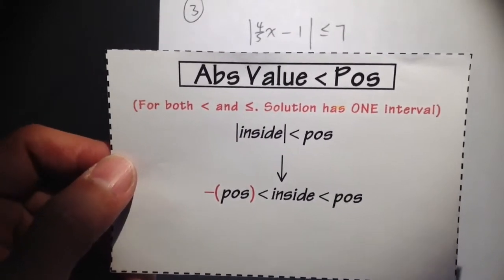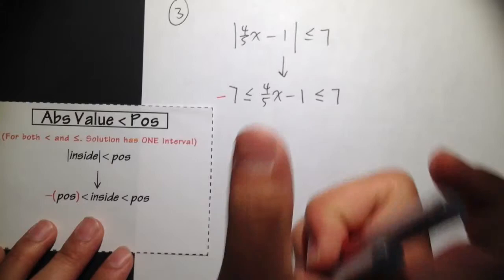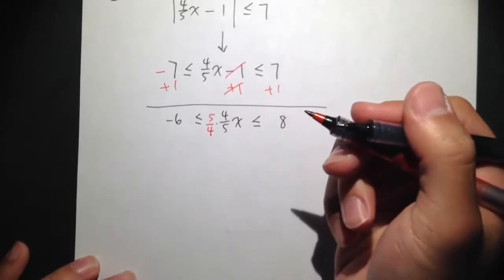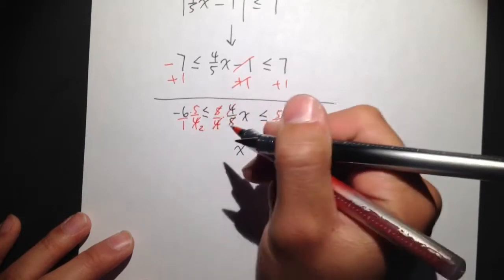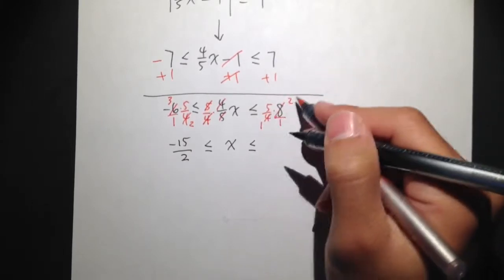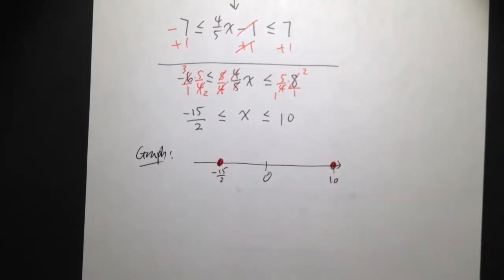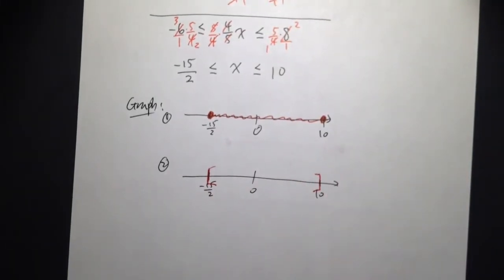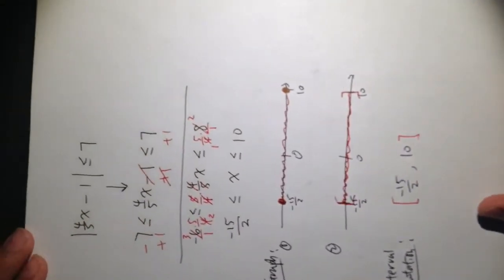Abs Value "less than" Pos (ex3.)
Solve Absolute Value Inequality "less than" case